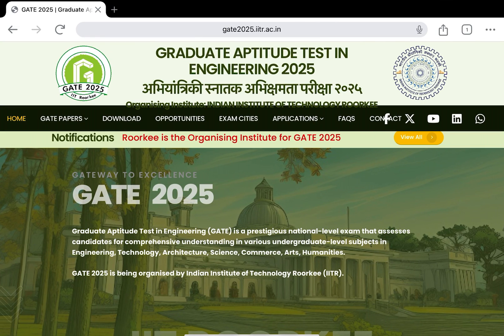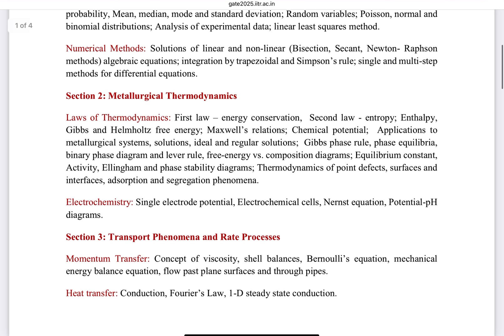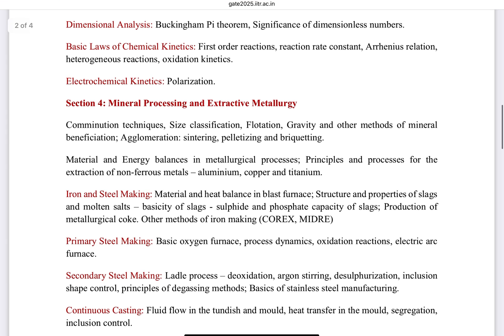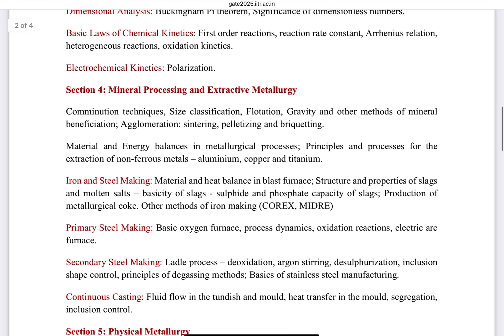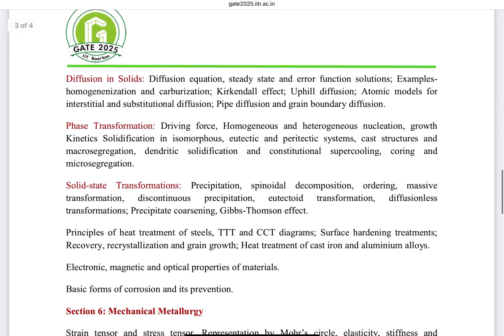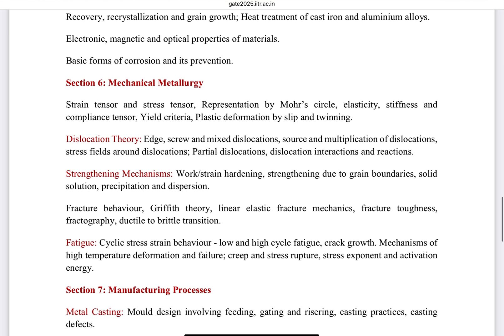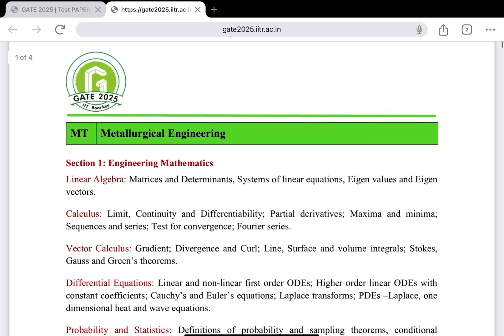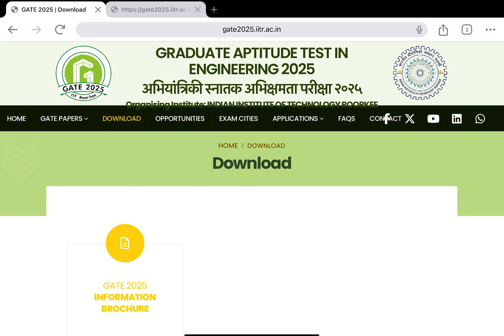GATE MT 2025 || Syllabus || Metallurgical Engineering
Graduate Aptitude Test in Engineering (GATE) is a national-level examination that primarily tests the comprehensive understanding of various undergraduate subjects in Engineering/ Technology/ Architecture/ Science/ Commerce/ Arts/ Humanities. GATE 2025 will be a computer-based test (CBT) and is being organized by Indian Institutes of Technology Roorkee. The examination will be conducted by IISc Bengaluru and seven IITs (IIT Bombay, IIT Delhi, IIT Guwahati, IIT Kanpur, IIT Kharagpur, IIT Madras and IIT Roorkee), on behalf of the National Coordination Board - GATE, Department of Higher Education, Ministry of Education (MoE), Government of India (GoI).